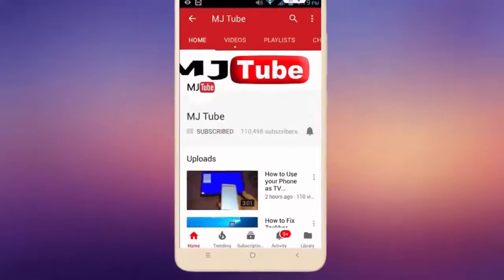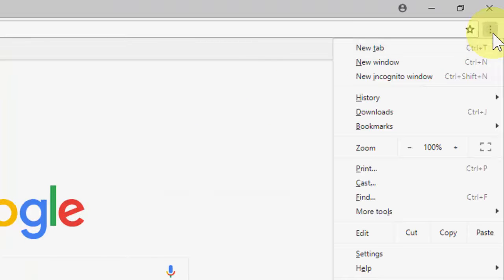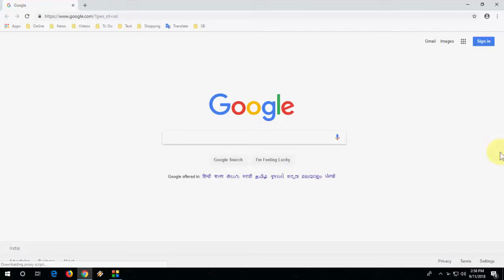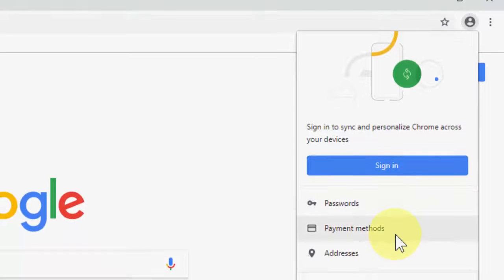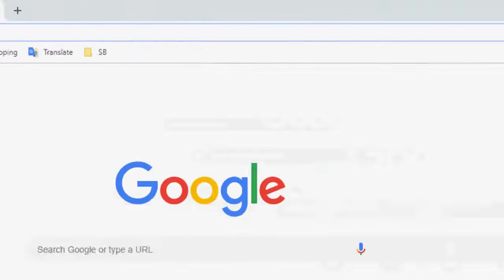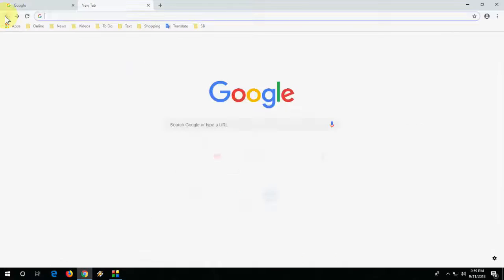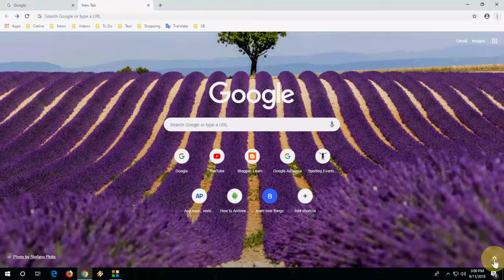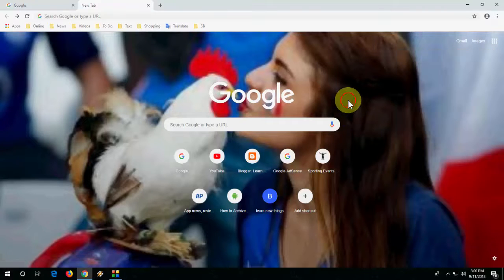Google Chrome Big Update Amazing Feature Added (Version 69)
Chrome Browser Latest Update & New Features